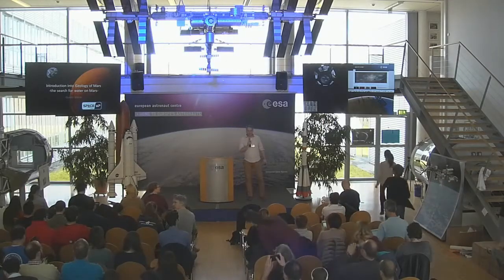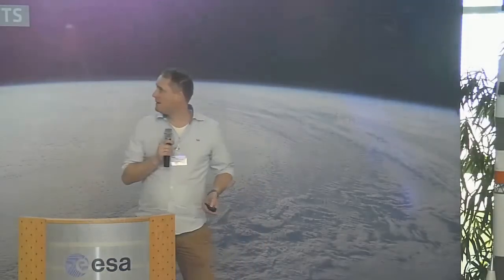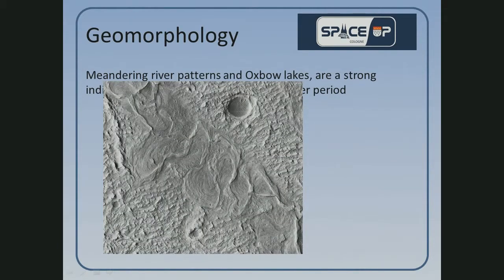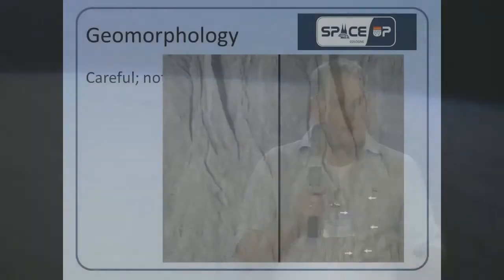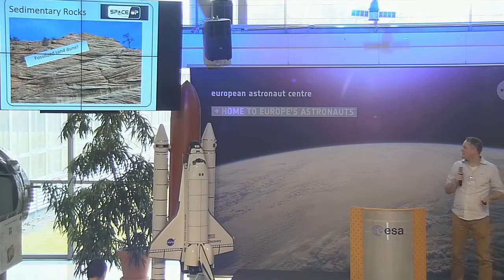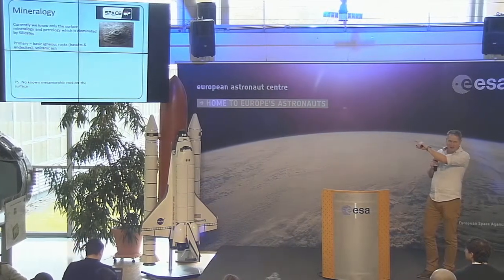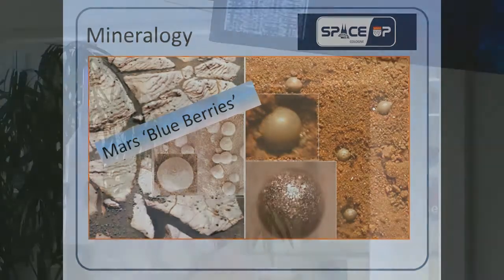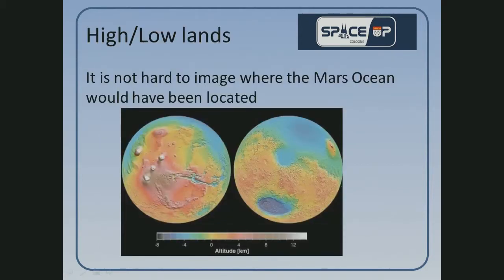SpaceUp Cologne 2015 - Guido Blenk - Geology of Mars